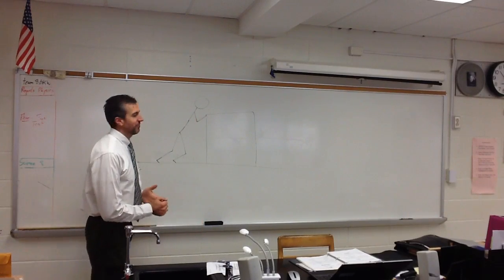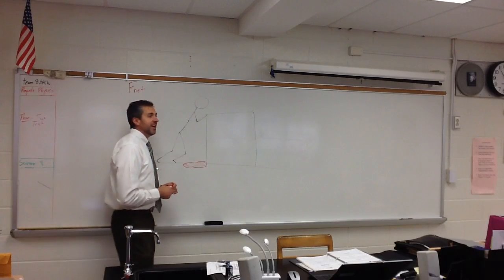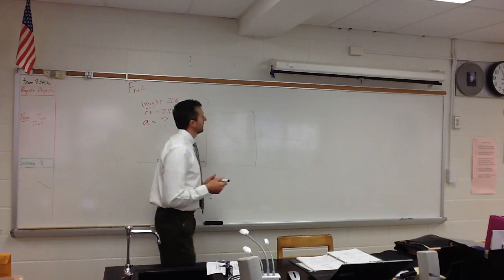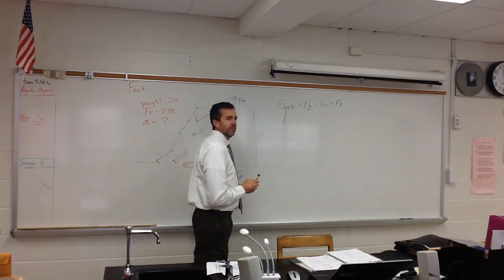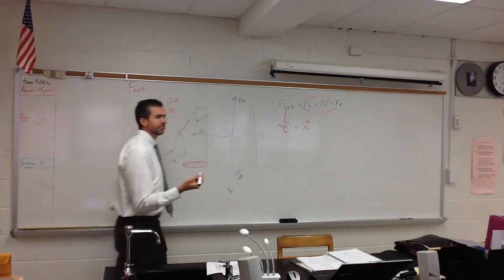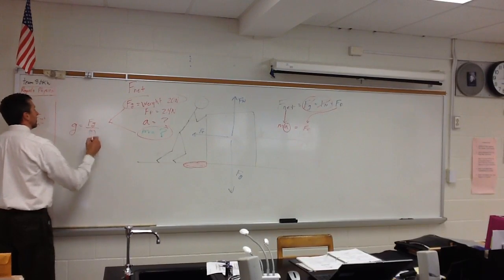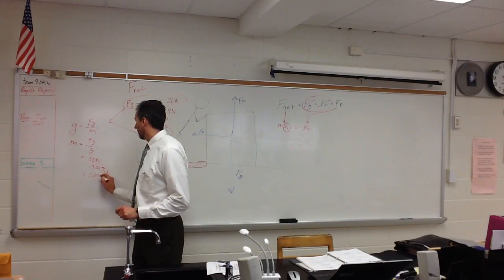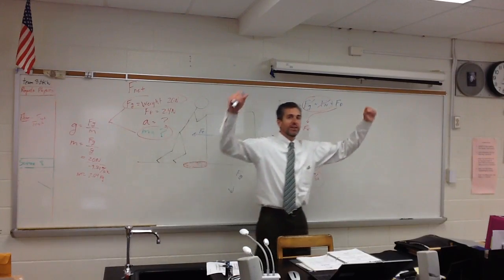F net problem - 10/31